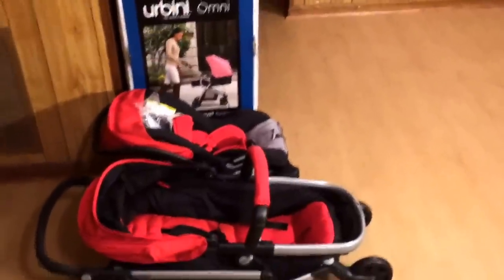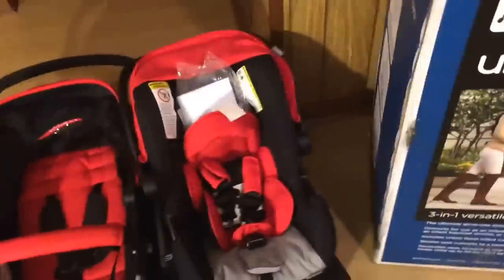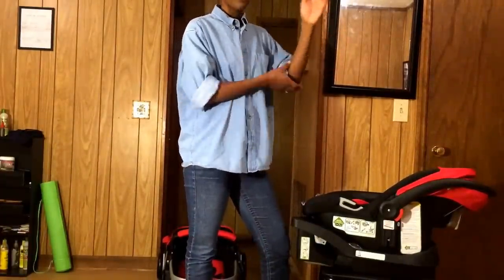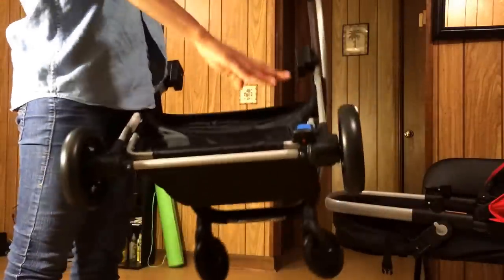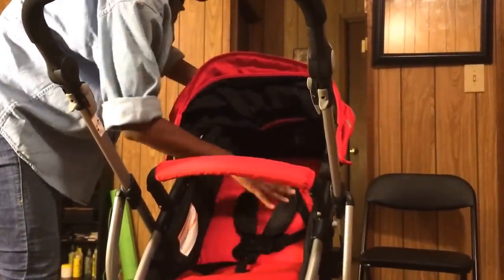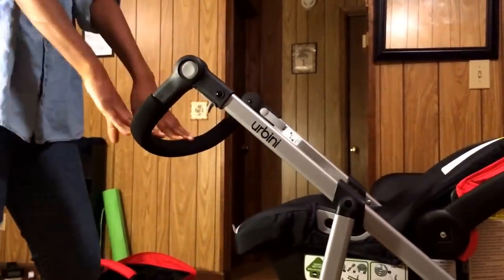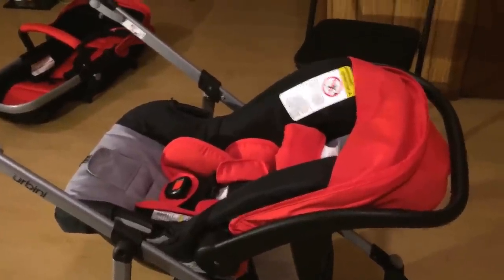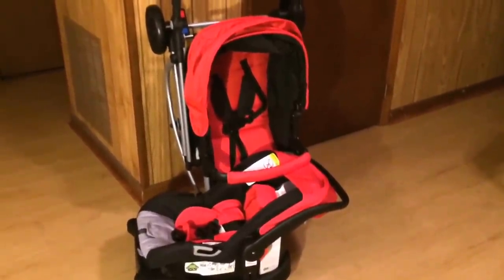Urbini Omni 3-in-1 Travel System Review + How-to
Voice on fast-forward lol